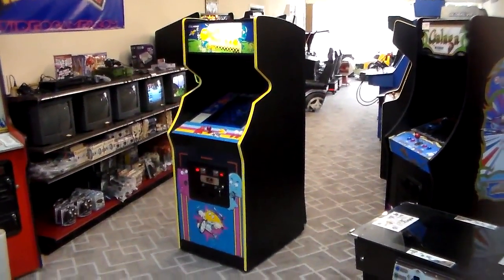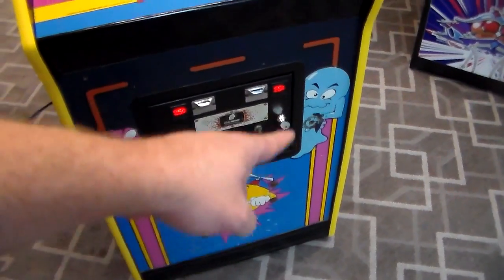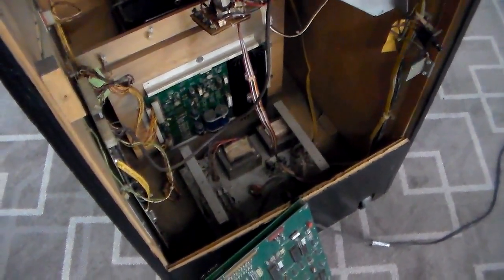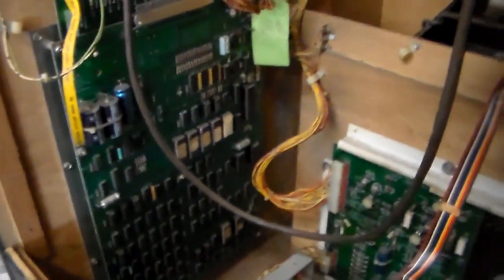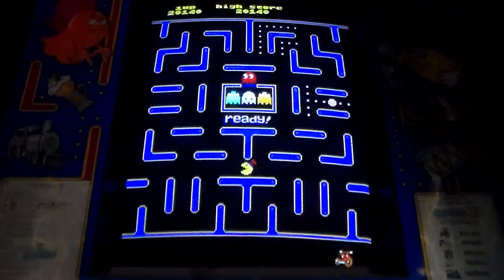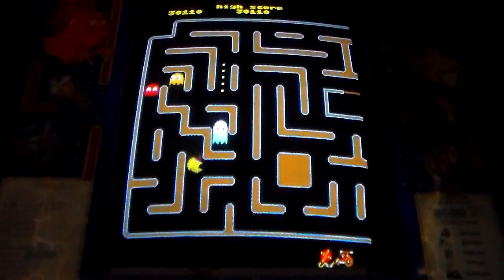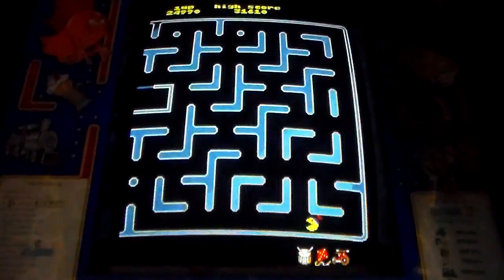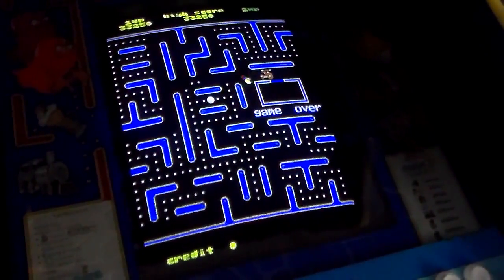Jr. Pac-Man Conversion Arcade Game - Bally Midway Kit from 1983!